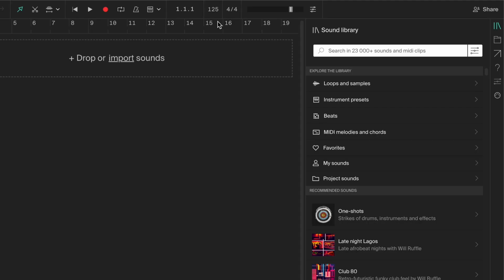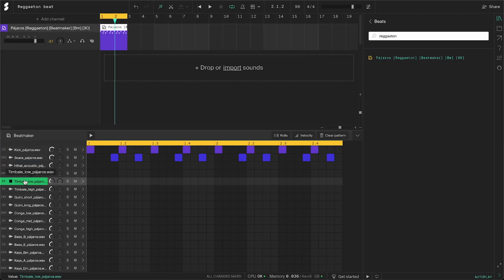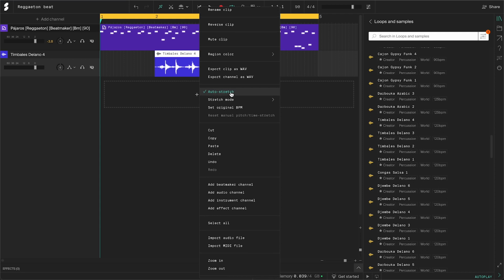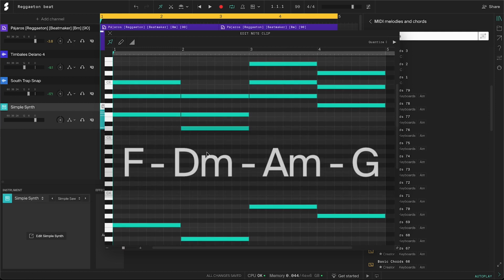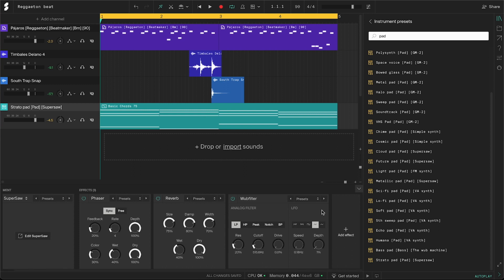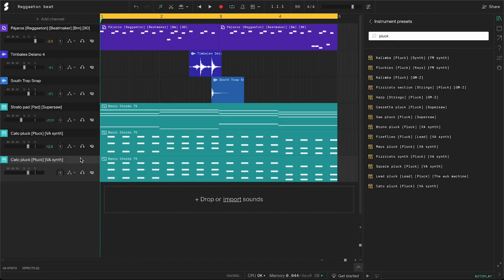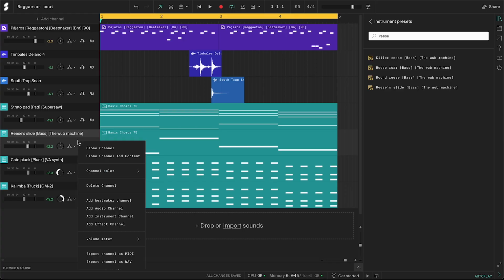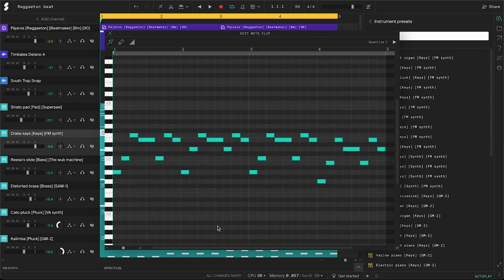How to make a reggaeton beat in the style of Bad Bunny, J Balvin & Karol G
In this tutorial, we walk you through the process of creating a dark and modern reggaeton beat in the style of artists like Bad Bunny, J Balvin, and Karol G on Soundation.

0:00 Intro
0:34 Drums & percussion
4:09 Chords
8:02 Bass
9:36 Melody
10:41 Outro